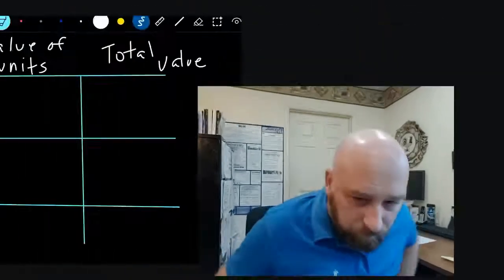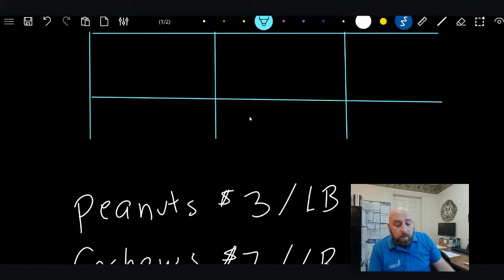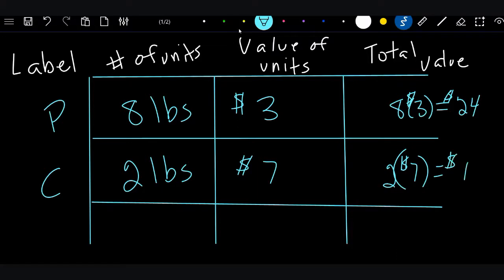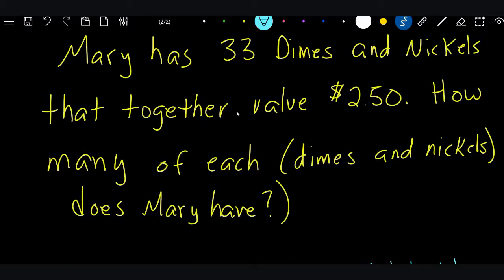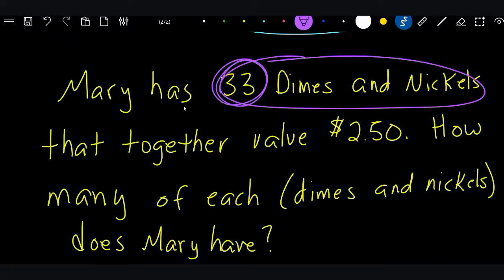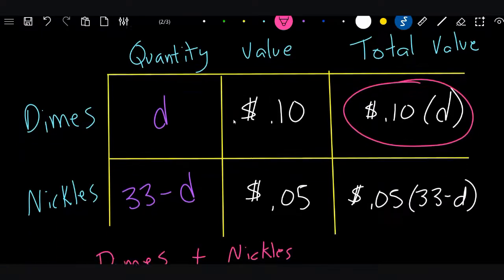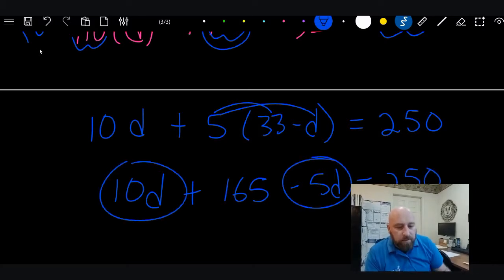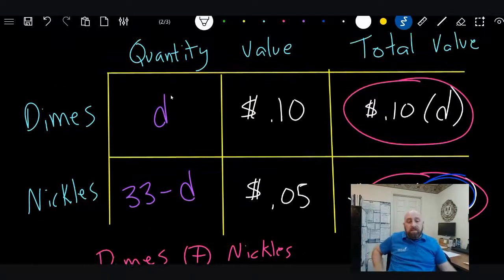Algebra 1 Lesson 2.9 Mixture Problems